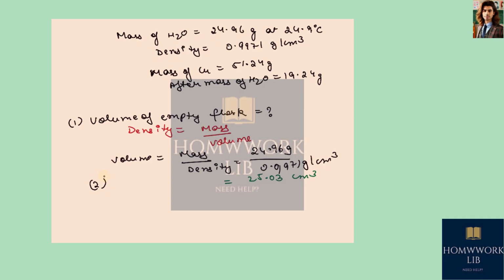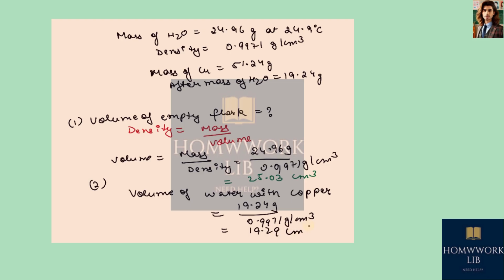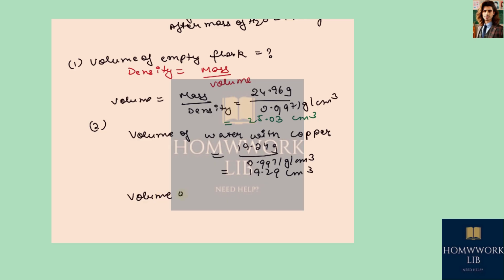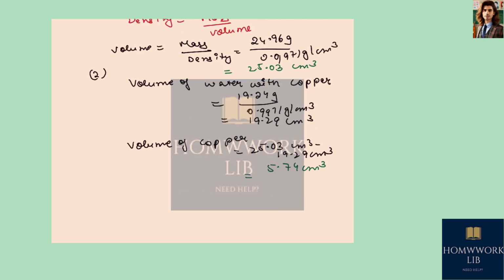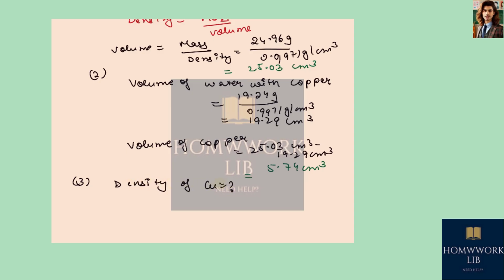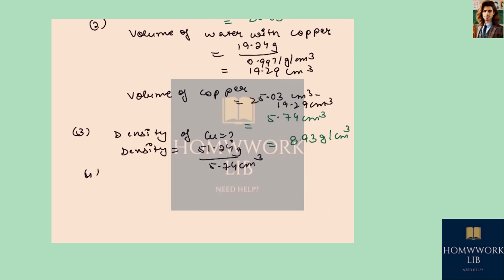[Chemistry] A student finds that 24.96 g of water at 24.9 °C (density= 0.9971 g/cm3) is required to